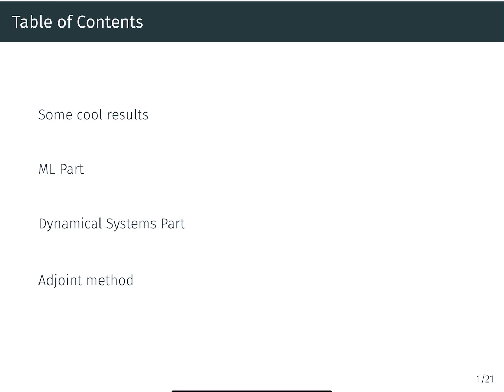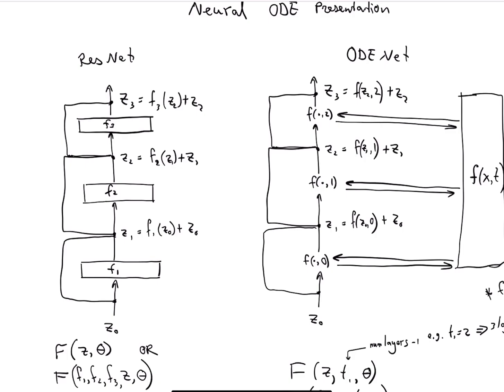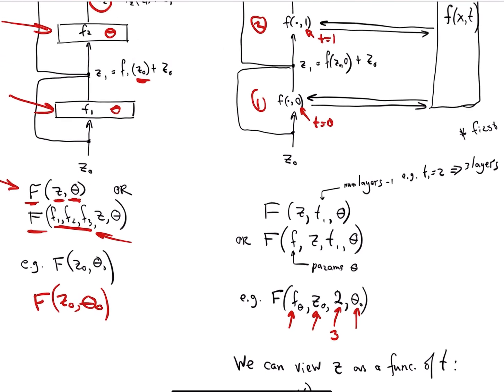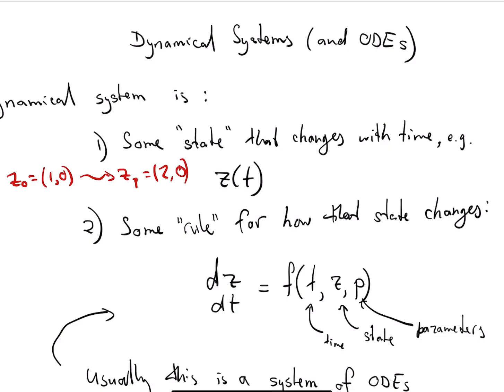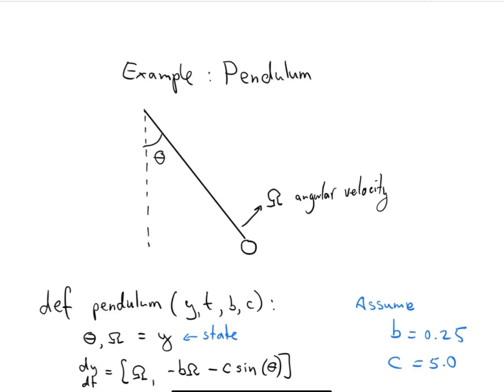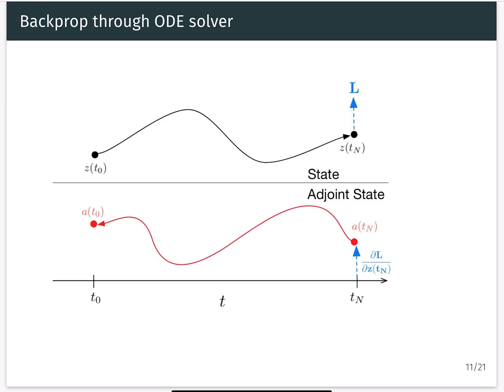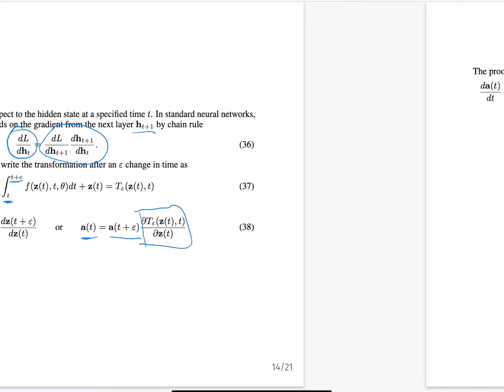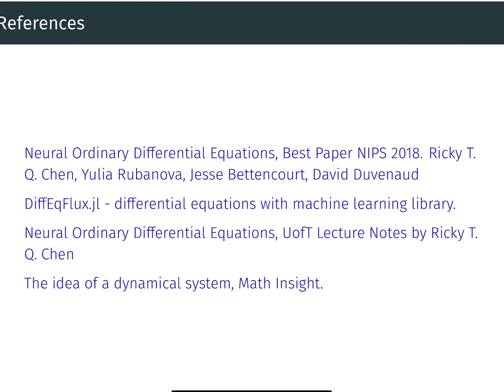Neural Ordinary Differential Equations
The PDF of the slides used in this presentation can be downloaded

0:00 - Outline of the presentation
0:38 - Some Cool Results
2:12 - What is a Neural ODE? (Machine Learning Part)
12:15 - Connection to Dynamical Systems
14:26 - Dynamical Systems
20:03 - Pendulum, Example of a Dynamical System
23:22 - Adjoint Method
28:45 - Adjoint Method Proof
30:49 - Gradients w.r.t. theta
32:40 - Complete Backprop Algorithm
34:27 - Concluding Remarks